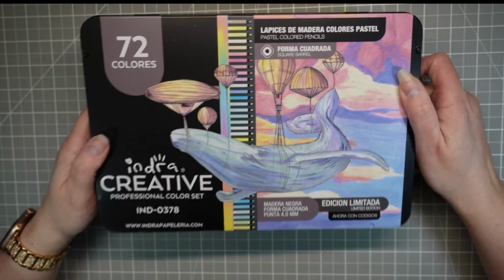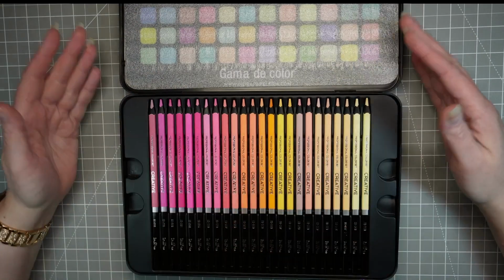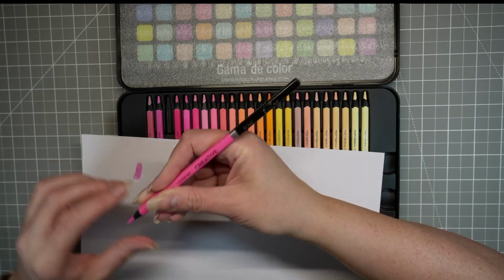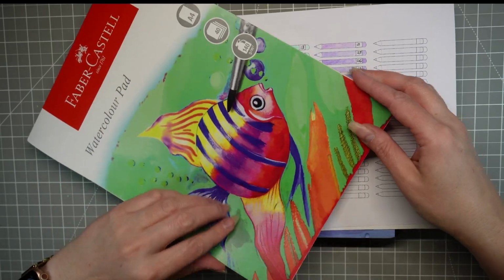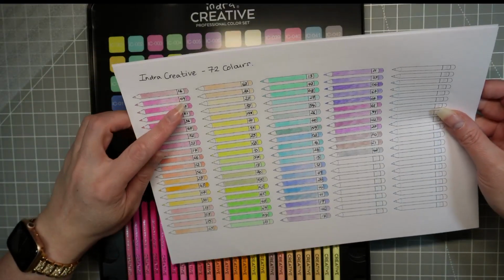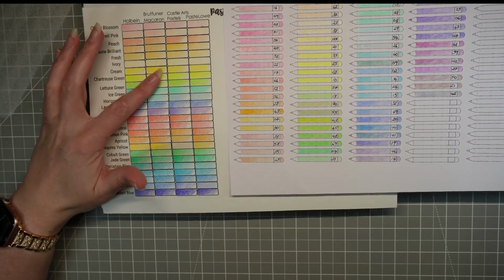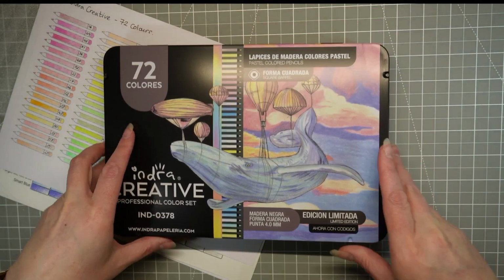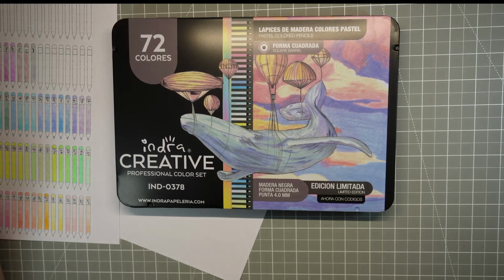My first look and play at Indra Creative pastel pencils / Adult Colouring / Adult Coloring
My first look and play with the Indra Creative Pastel pencils set. These are my first thoughts, I haven't coloured with these yet, so its a pretty basic look, but overall, I do think they are nice.
Have you tried these yet?
Are they a set you are interested in ?
Best wishes
Wendy, x